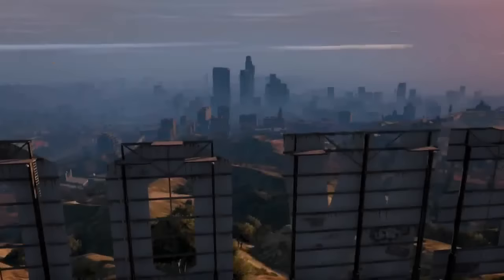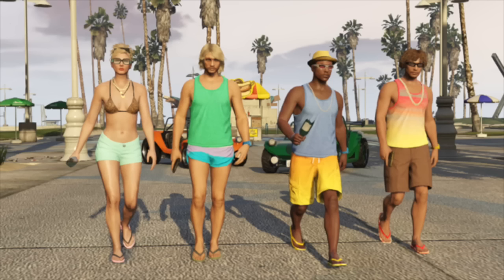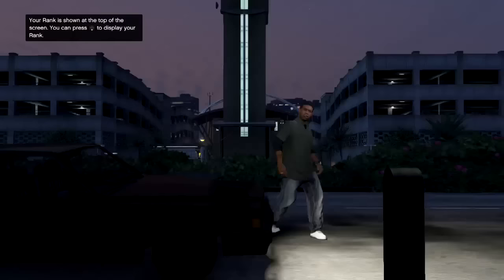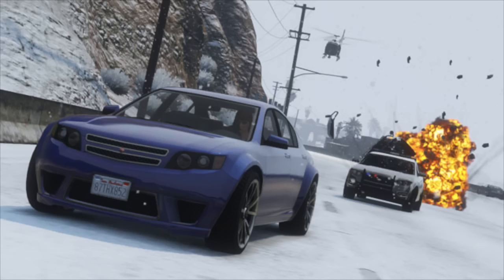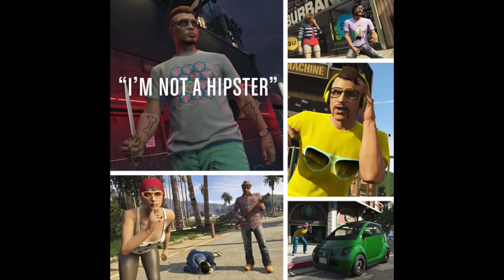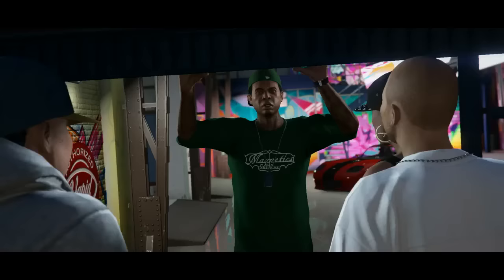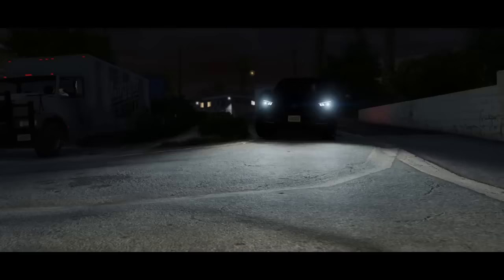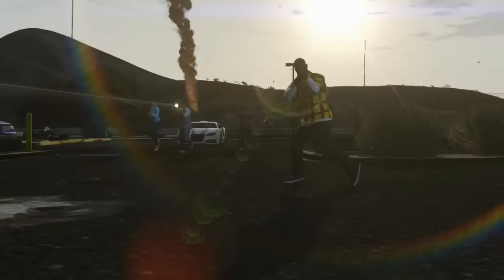COMPARING GTA ONLINE IN 2013 VS 2017 & HOW IT'S CHANGED SINCE THE ORIGINAL FIRST DLC UPDATE! (GTA 5)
playlist?list=PL4P1Iz2th7dUuZBXXYz8Wj5G4gQrM4bf1

Ross.